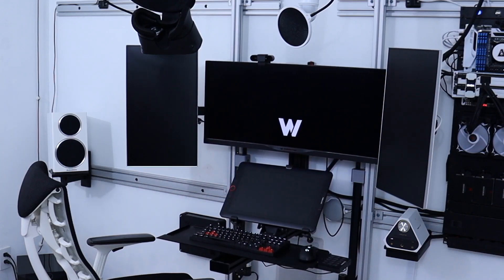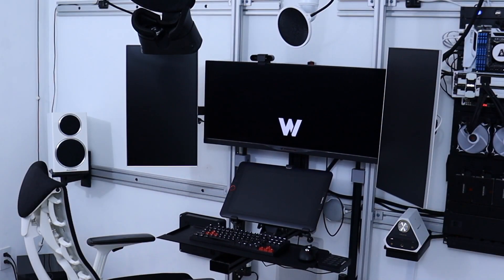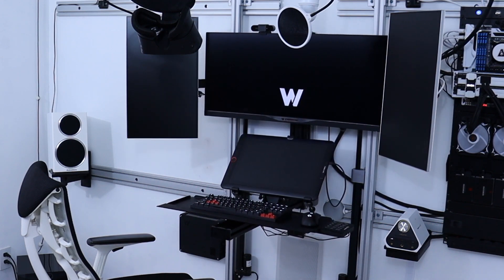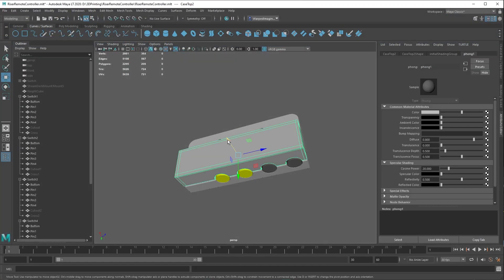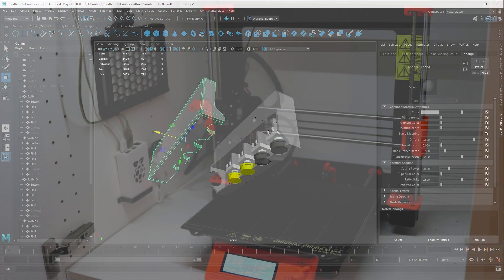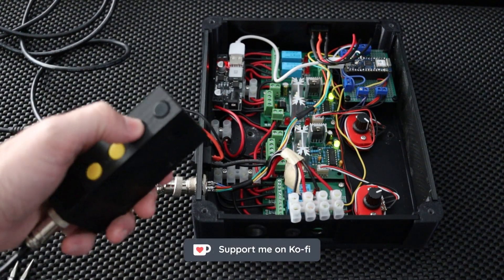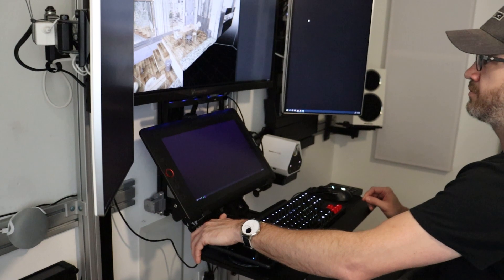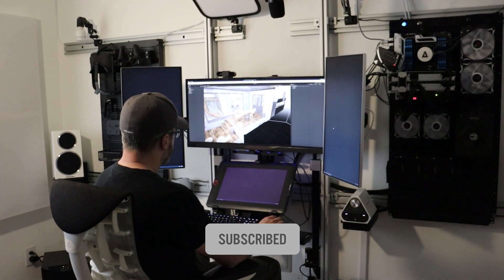Making A Desk Riser Remote For Ease Of Use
So you build a wall mounted desk that gets lifted up by a custom controller thinking the buttons on the control box and the fact its IOT enabled is enough.

It’s not so I built a wired remote controller and this is the short video of that.

Original Video
Height Adjustable Wall Mounted Desk

Product Links

Aviation Wire Connector

Tactile Push Button